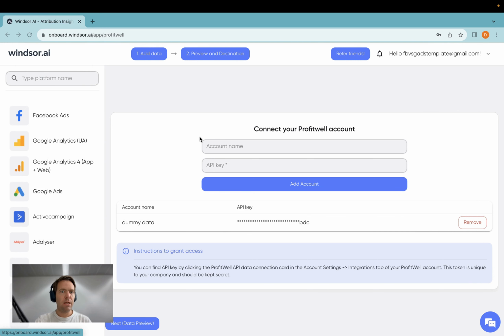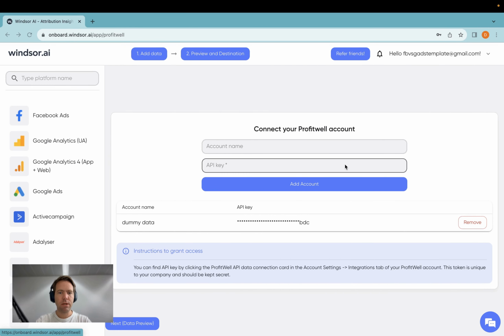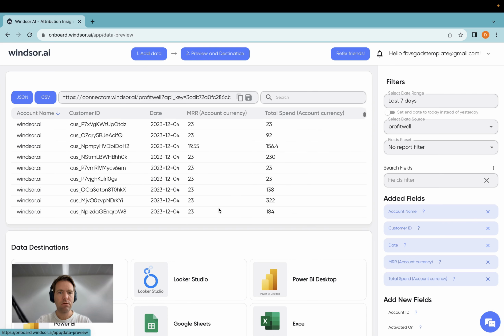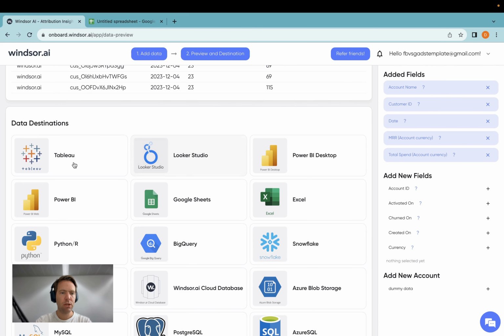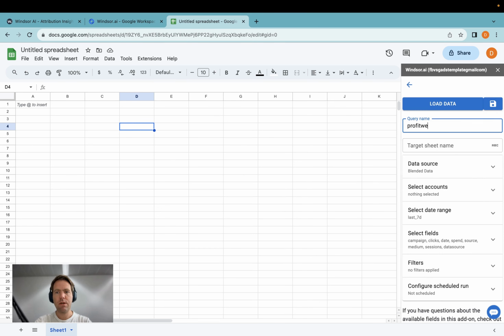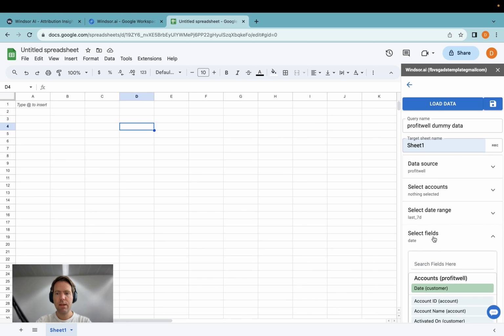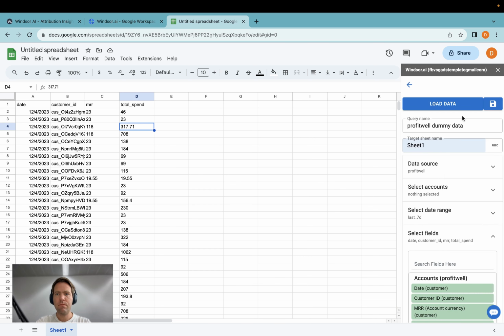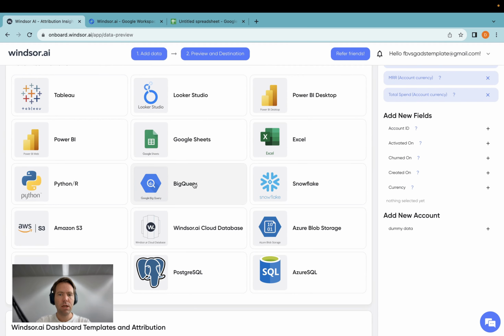Windsor.ai for Profitwell data movement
Learn how you can import ProfitWell data into any destination (BI tools, spreadsheets, databases, or data warehouses) using the Windsor.ai connector. The process is fully automated, requires no code, and takes less than 3 minutes.

Integration steps:
00:00 Connect Profitwell to windsor.ai
00:58 Preview data before import
01:12 Send data to any destination (e.g., Google Sheets)
02:13 Automate data pipelines

FAQs:
1. Do I need coding skills to import ProfitWell data?
Answer: No. The Windsor.ai ProfitWell connector is fully no-code. You connect your ProfitWell account, customize a dataset, choose a destination, and automate the pipeline in a few minutes.

2. What destinations can I send ProfitWell data to?
Answer: You can send ProfitWell data to Google Sheets, Looker Studio, BigQuery, Snowflake, Power BI, LLMs (Claude, ChatGPT), and more.

3. What ProfitWell metrics and fields are available?
Our connector supports key ProfitWell metrics such as revenue, subscriptions, churn, and MRR-related data. A full list of available fields is linked in the description.

4. Can I combine ProfitWell data with other tools?
Answer: Yes. Using Windsor.ai, you can blend ProfitWell data with stats from 350+ other platforms (such as ads, CRM, or product analytics) for centralized reporting and analysis.